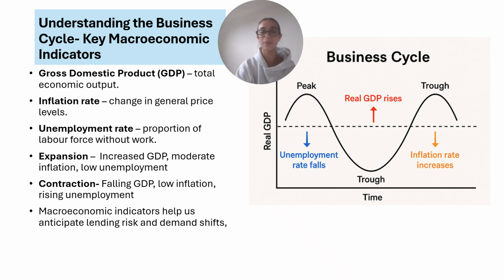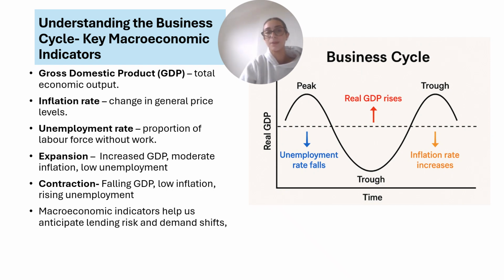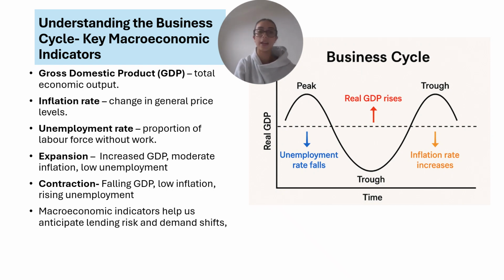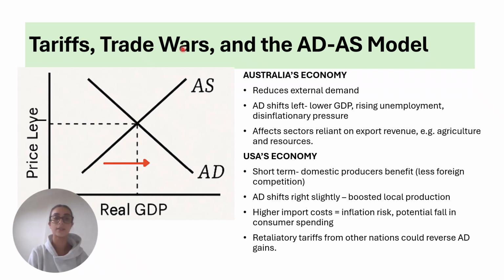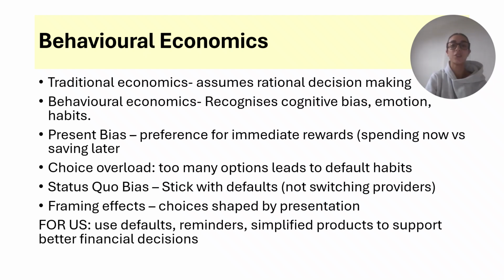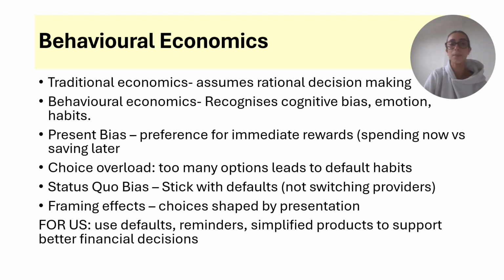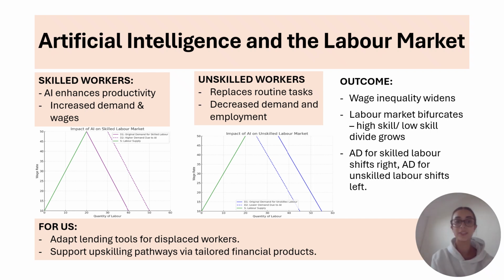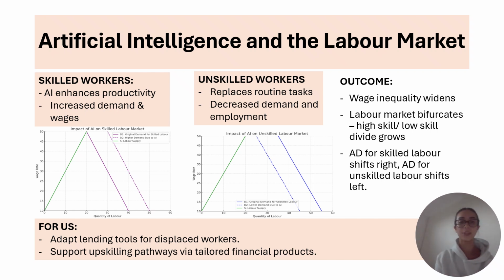Assignment 3 presentation